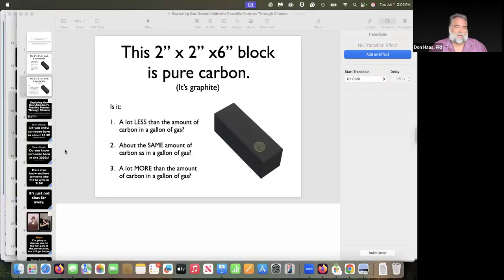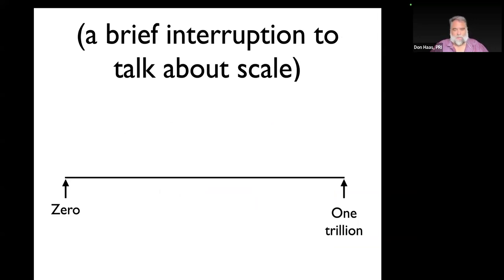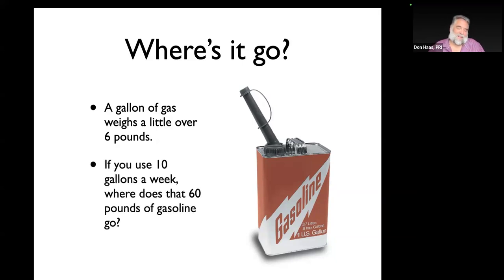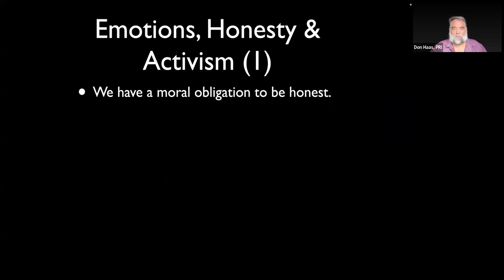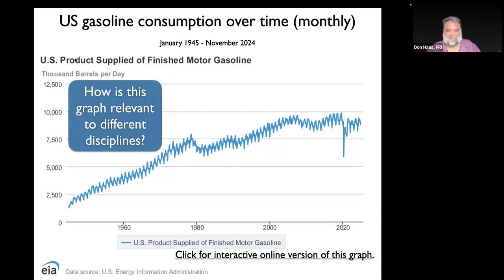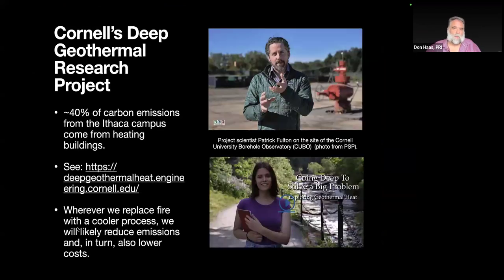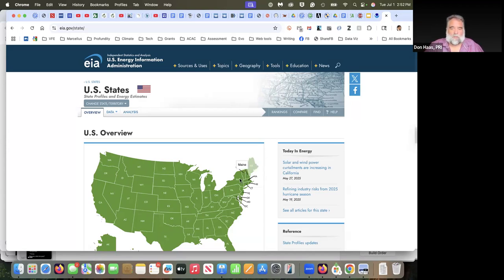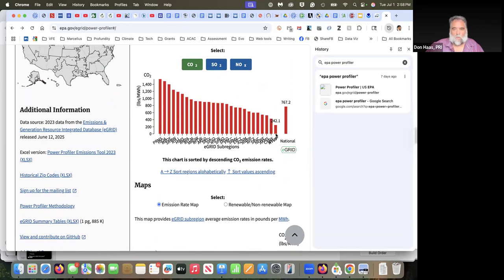Tuesday Talks @ Two: Exploring Our Grandchildren's Futures Through Climate by Don Hass.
Tuesday Talks @ Two:
Exploring Our Grandchildren's Futures Through Climate
Climate predictions for 2050 or 2100 feel very far away, but they are closer than they appear. A child born in 2010 will turn 90 in 2100, and a child born today will turn 75. The year 2050 is as close to us as the year 2000. The nature of our future climate depends upon what we do now and in the intervening years. And, of course, substantial climate change impacts are being felt today.What will the climate of Upstate New York look like if we get it right? What will it look like if we don't? Our energy and transportation systems are rapidly changing. Expect to see changes between 2025 and 2050 as important as those between 1925 and 1950. This exploration will include a look into research being done at Cornell University and elsewhere that has the potential to radically change how we heat our buildings and how we travel. Presented by Don Haas.